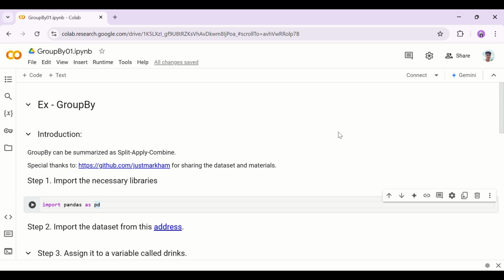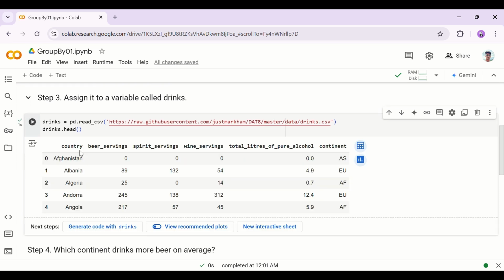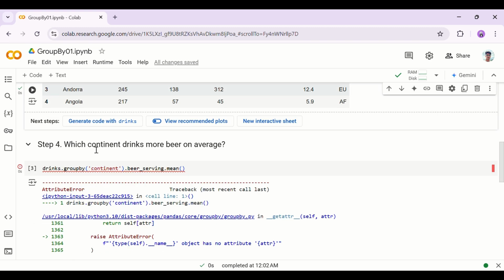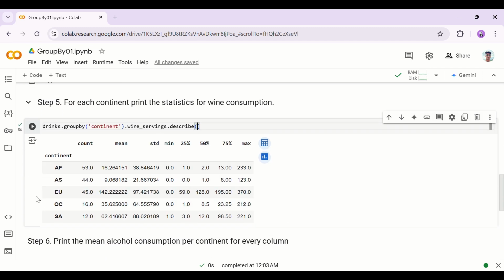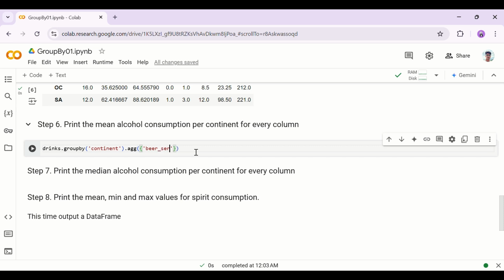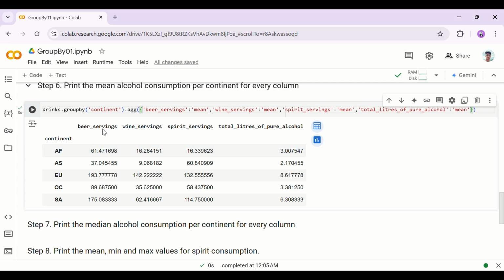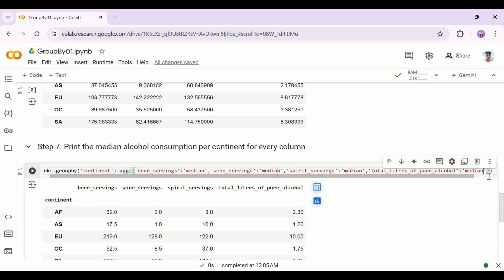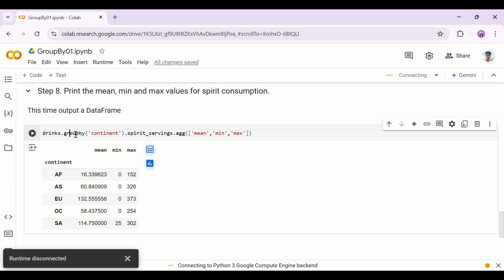Pandas Tutorial | Grouping Practises (Data Analysis in Python)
In this I have shown some basic practises using Pandas Library to analyse our Dataset and groups  it ..